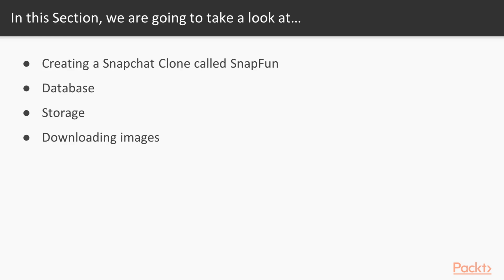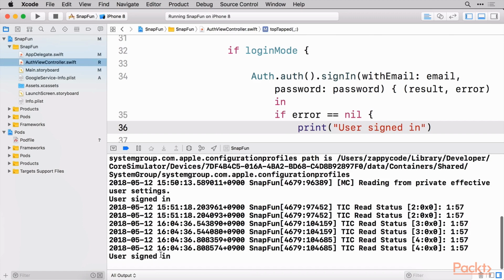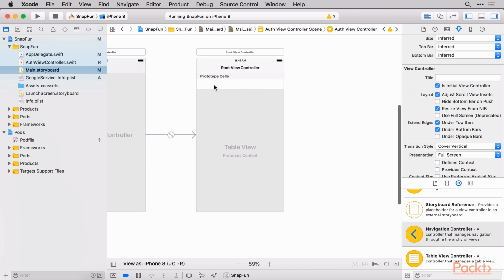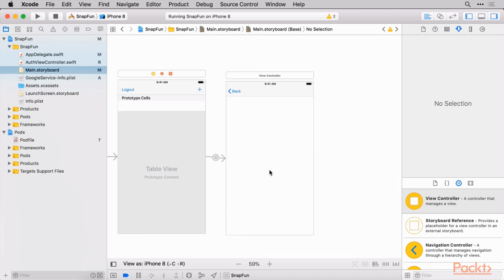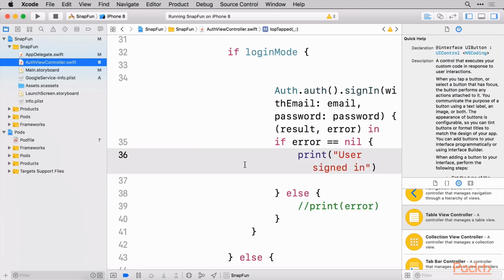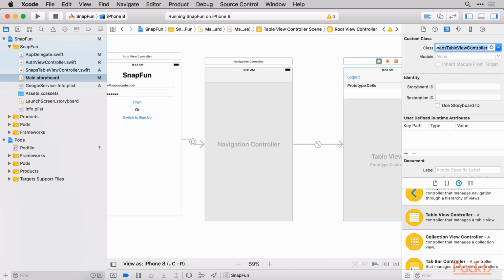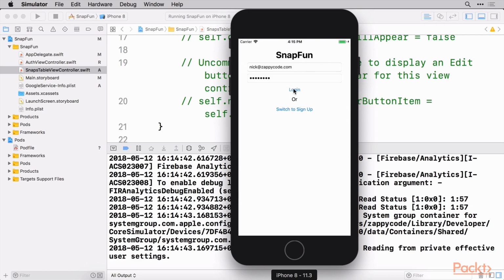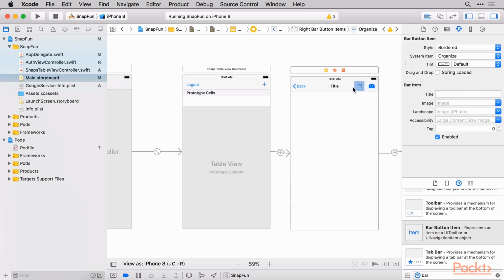Creating a Backend for iOS - Firebase: SnapFun|packtpub.com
This video tutorial has been taken from Creating a Backend for iOS - Firebase. You can learn more and buy the full video course